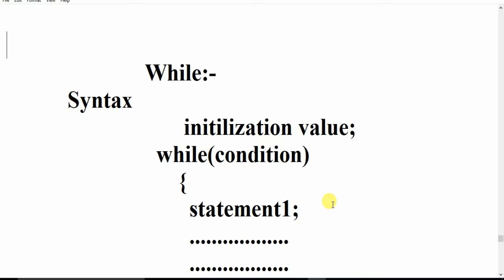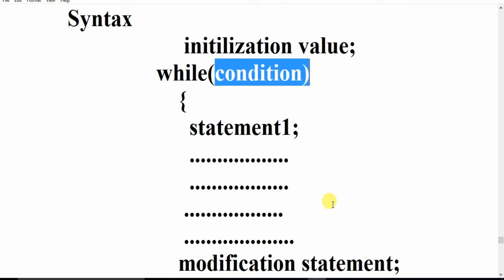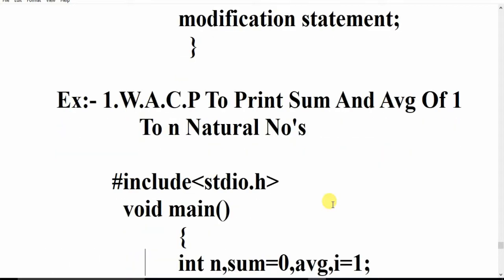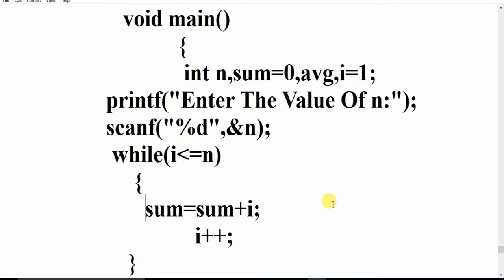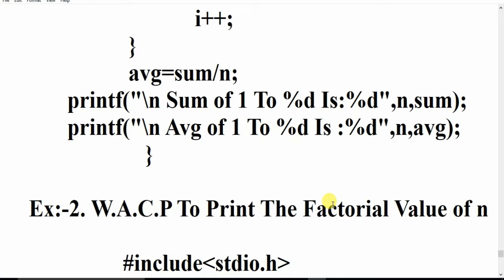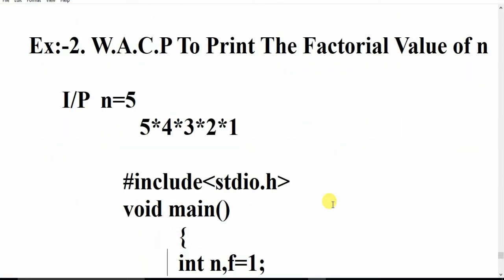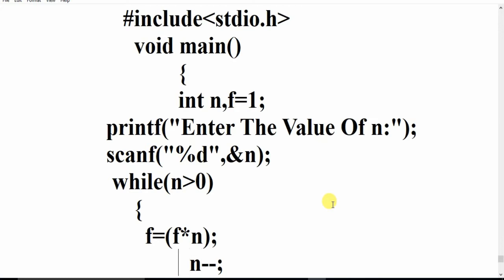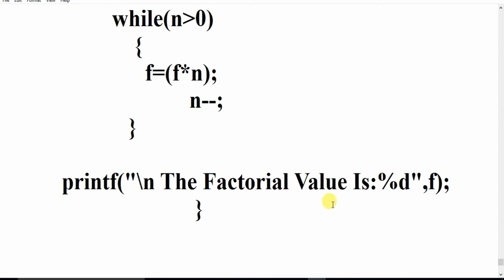C Language Tutorial || Loop Control Statements With Examples Part 15